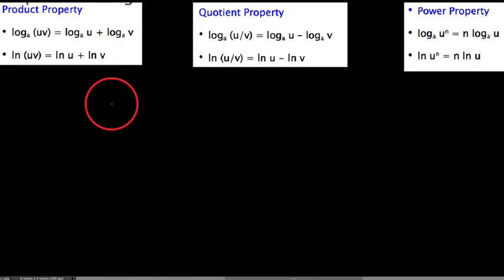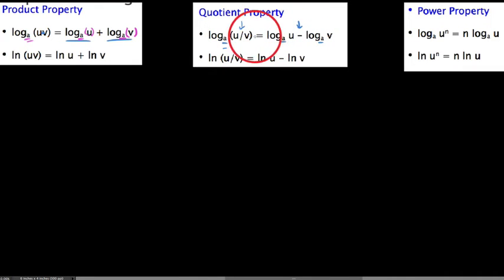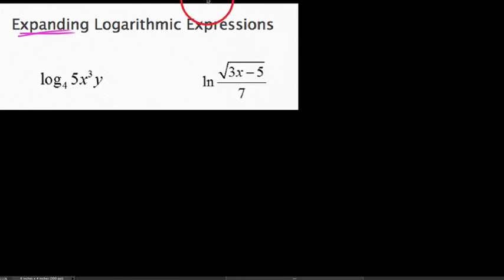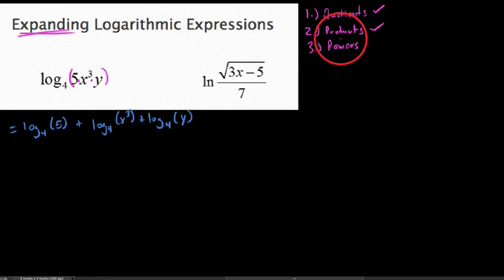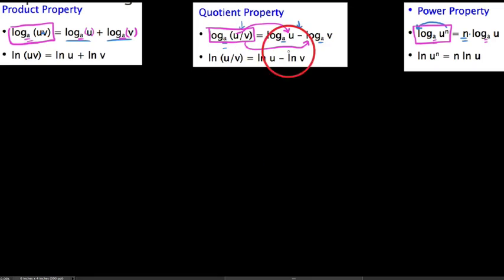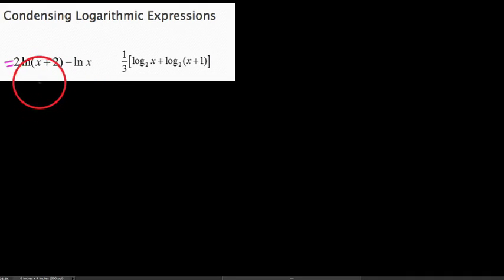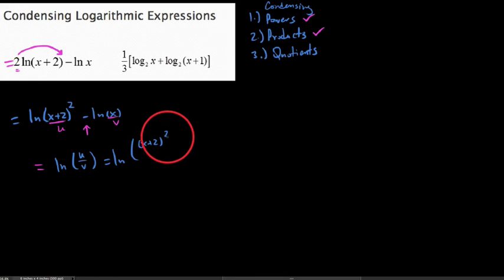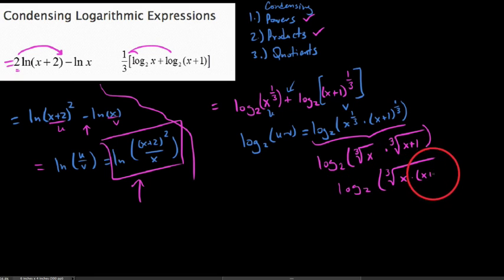HPC , 3.3.3 , The properties of logs, expanding and condensing expressions